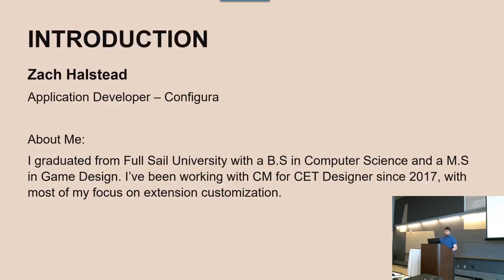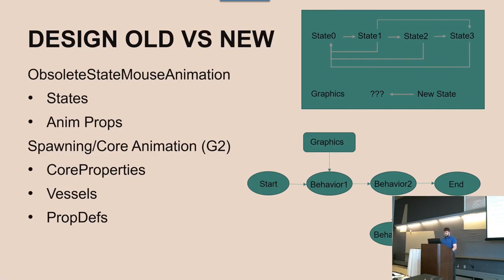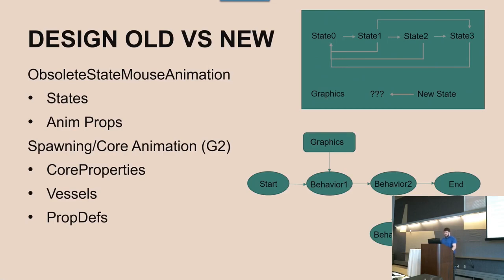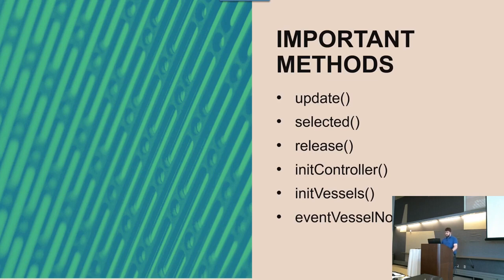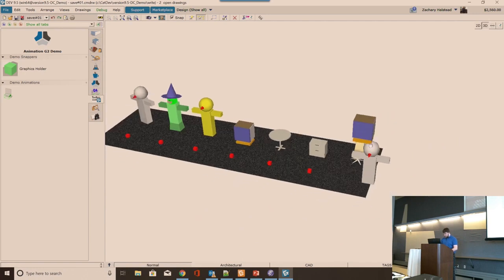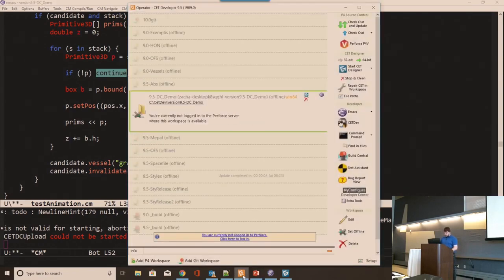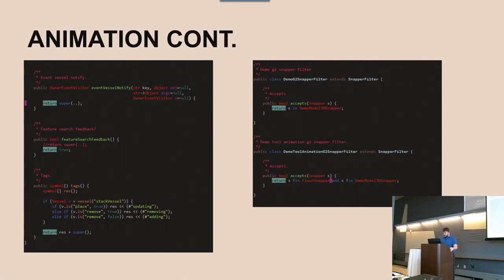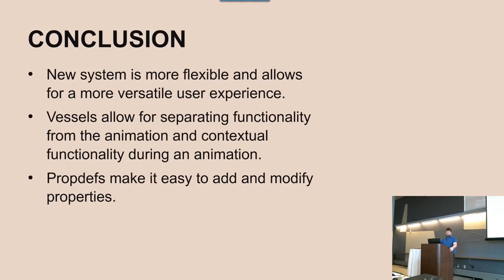Features of Animation G2 w/ Zachary Halstead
Presented by Zachary Halstead